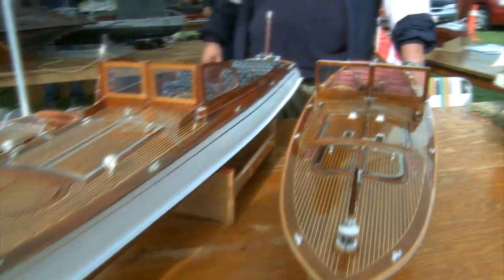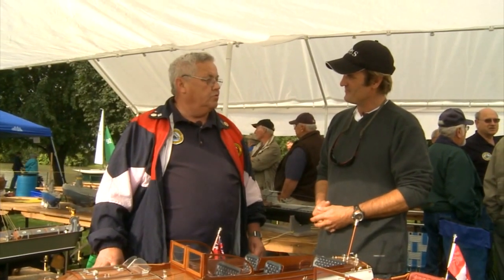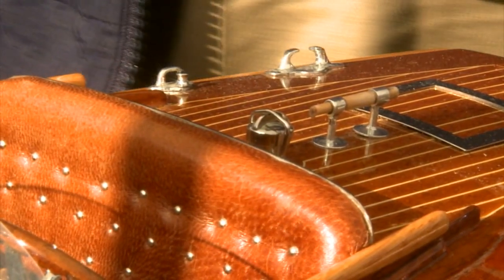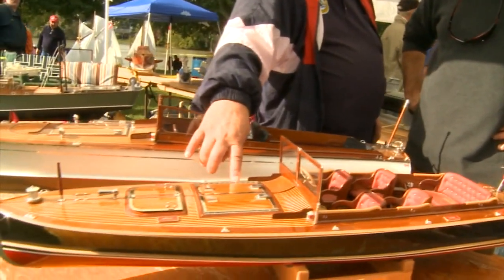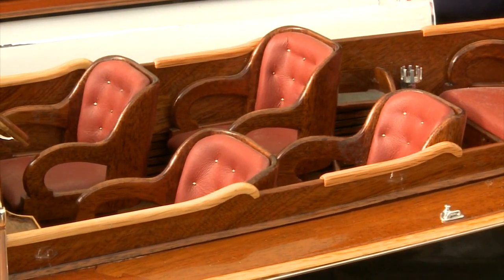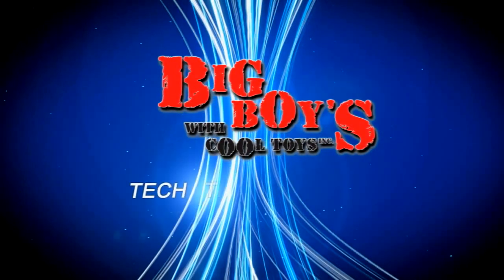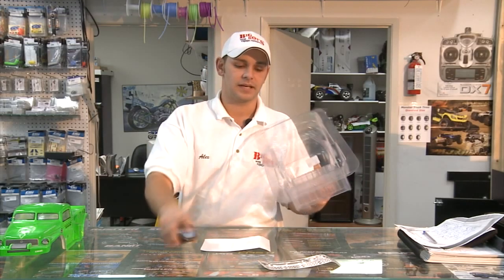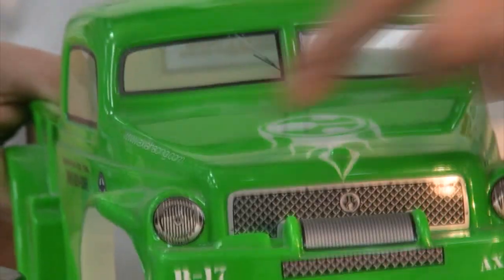Jack Kipfer and his Fantastic RC Boats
Wooden style RC Boats. Jack Kipfer shows us his well crafted models and runs one on the water.